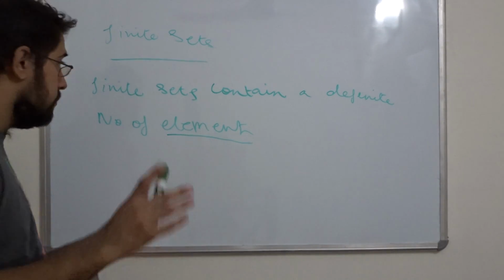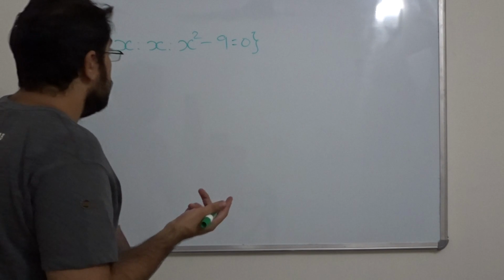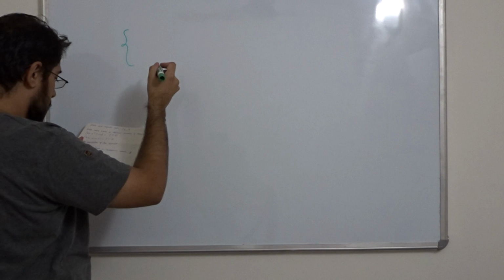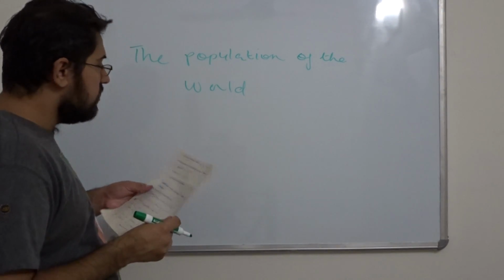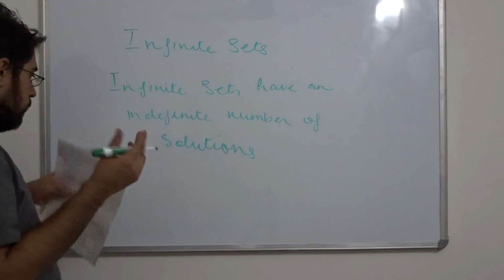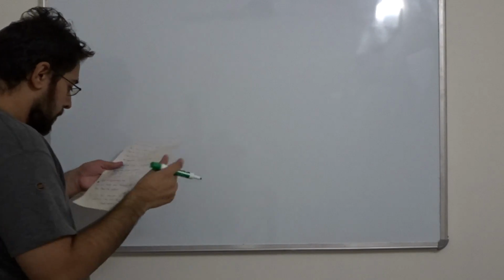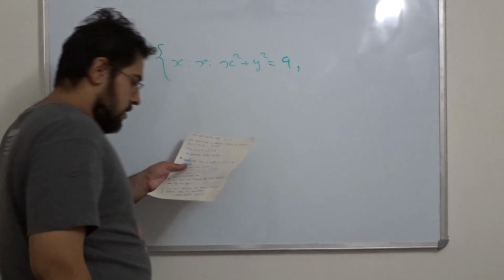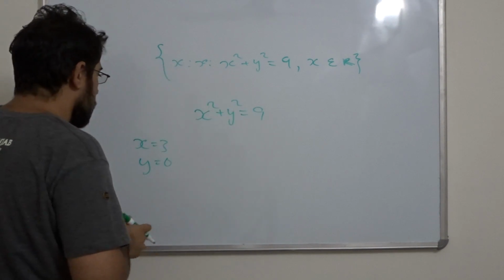Set Theory Part 3